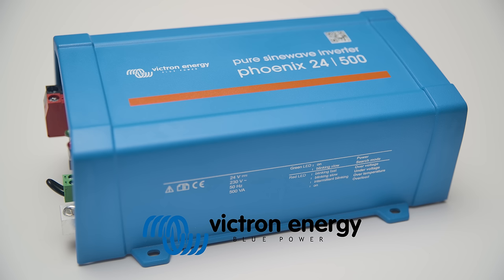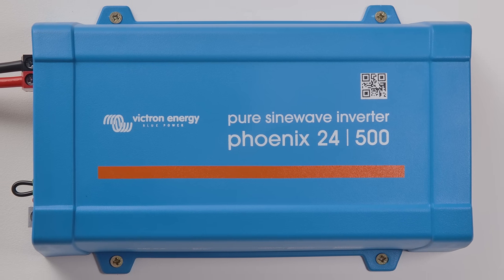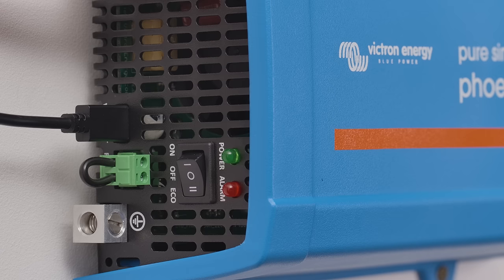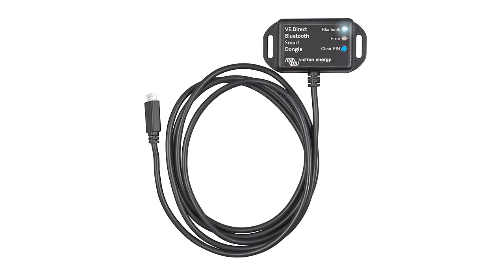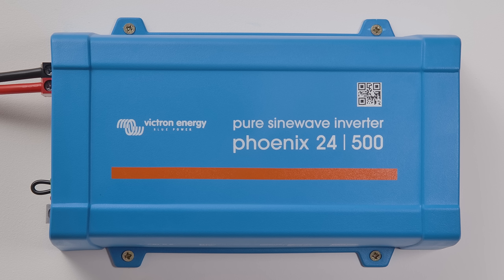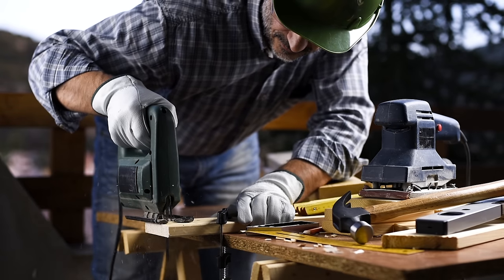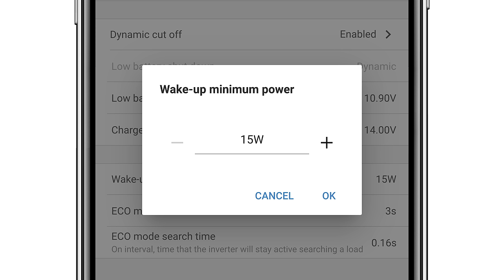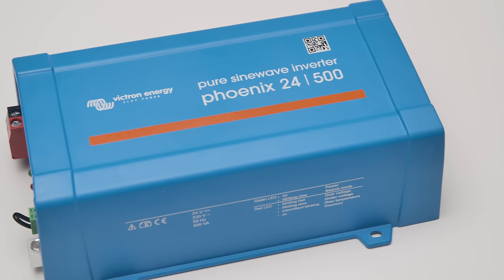Pure Sinewave Inverter for off-grid RV or boat. Small & compact Phoenix VE.Direct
Create AC electricity at home with this Phoenix Inverter.  It produces a pure sinewave that is suitable for even the most sensitive equipment and with the ability to increase its power to start things like motors, tools or fridge compressors it will keep the power on.  This inverter is compact in size so ideal if you have a lack of space.